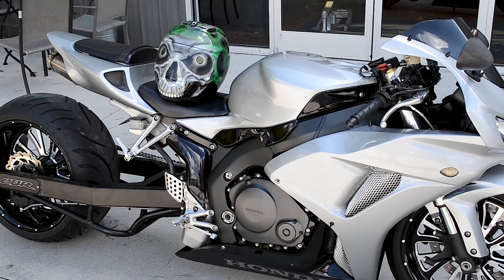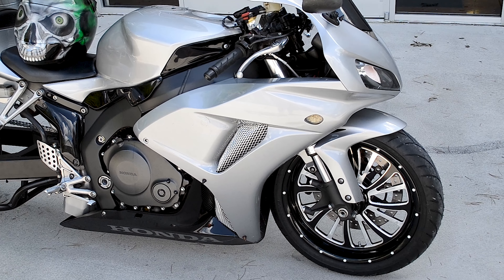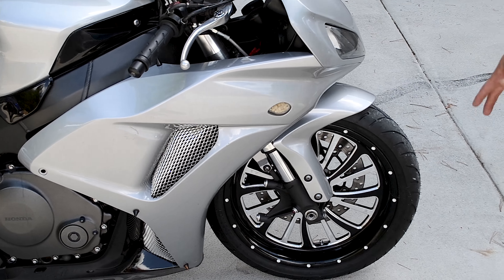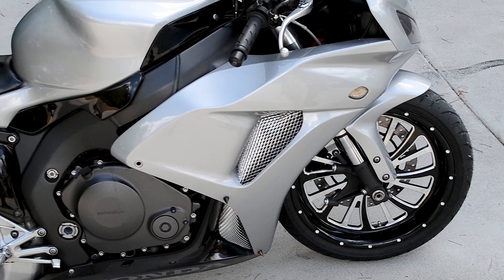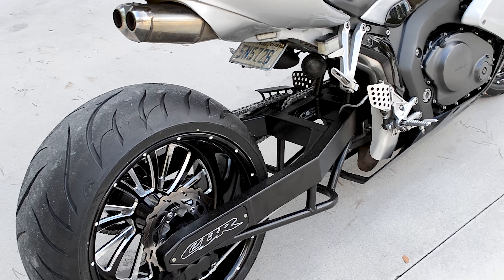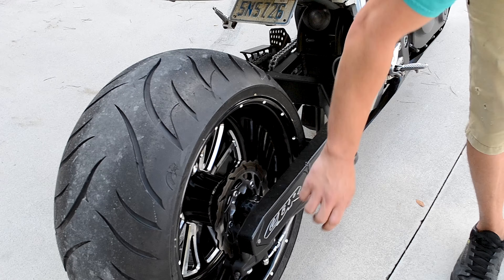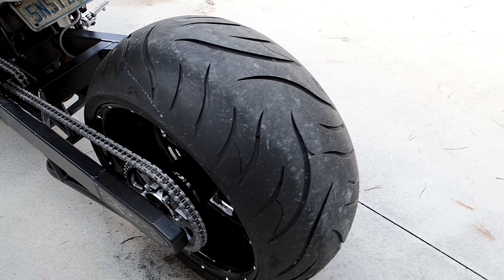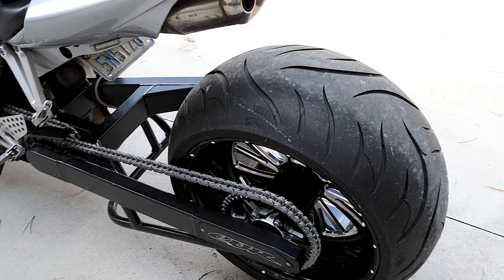Customer's Honda CBR Wide Tire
We offer a complete line of wide tire kits, single side and dual in various different finishes!